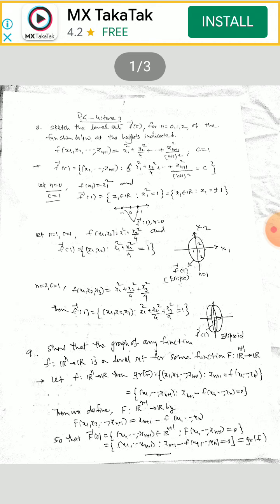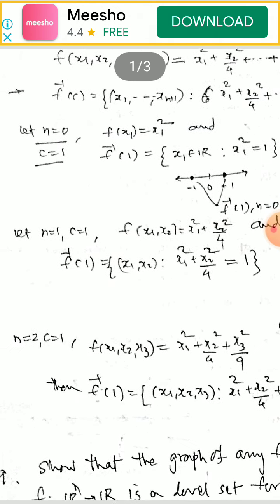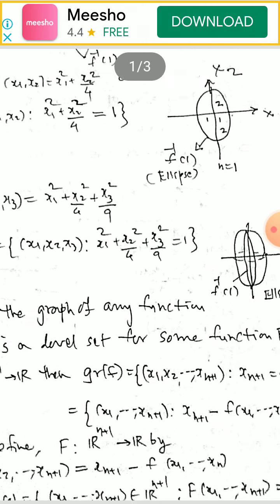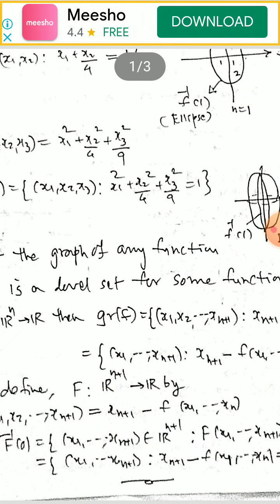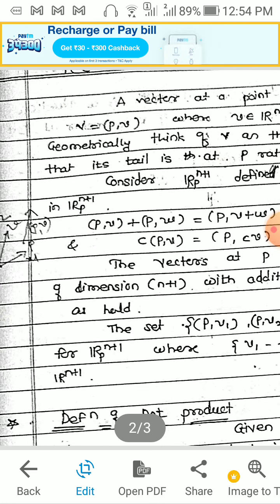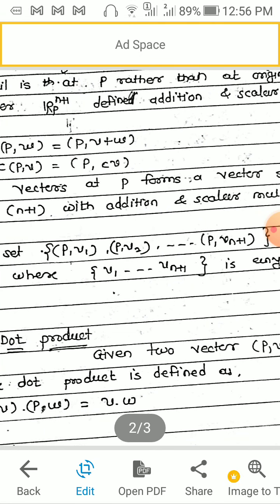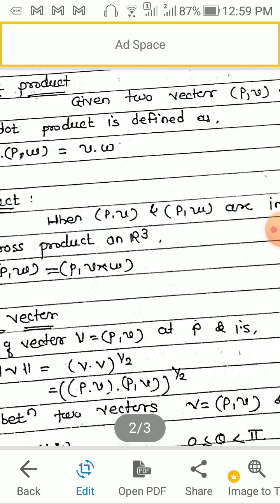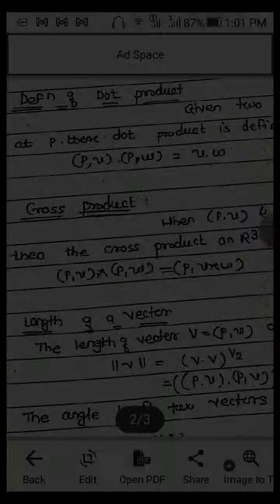DG lecture 3